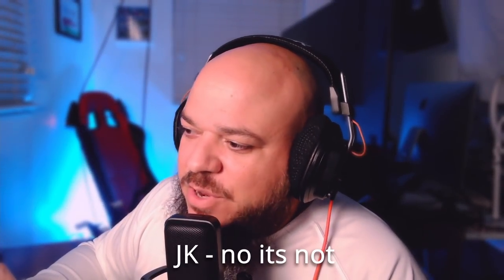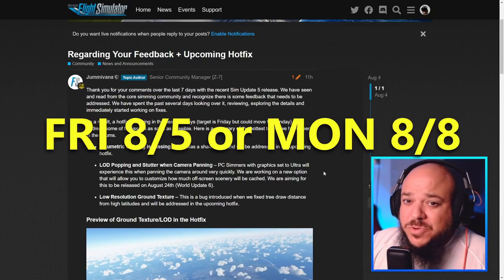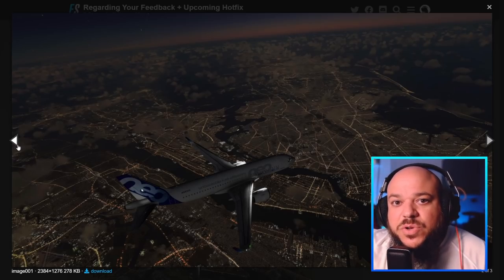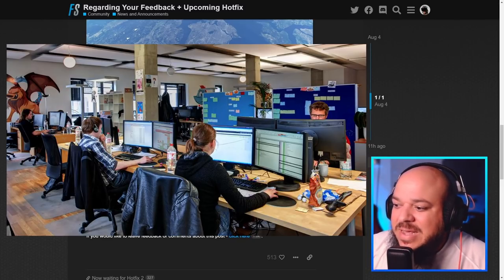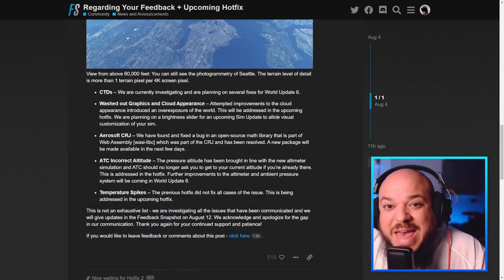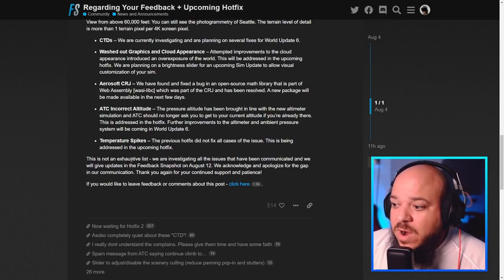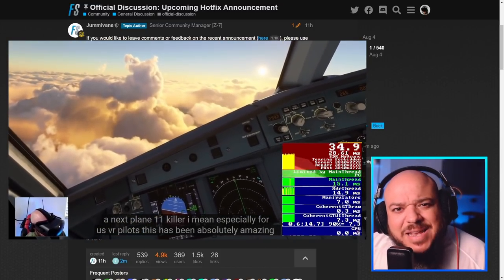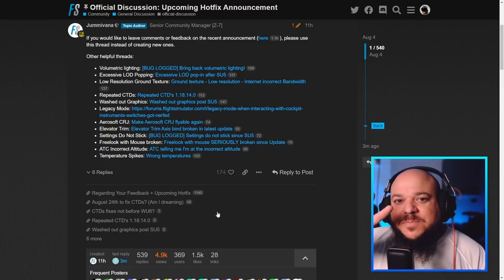ASOBO finally responds after 7 days of SU5 chaos !!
Wow! What a wild ride these past 7 days have been. So many folks can now fly without CTD (crash to desktop) but many others are now suffering.

XBOX has been brought on board and well hot fix after hotfix and finally we might have some light at the end of the tunnel.

I share my opinion with you guys and some thoughts!

I hope this video finds you well and I can not wait to see what these updates bring.

LINKS

★ PC Specs ★
i7 9700k OC to 5.0
h150i Pro AIO watercooler
ASUS ROG STRIX OC RTX 3090 OC
Asus Strix Gaming z390-H Motherboard
32gb HyperX DDR4 4000mhz Ram
EVGA 1000w PSU
M.2+ Hybrid drives

★ Sim Gear ★
Warthog HOTAS (joystick and throttle)
Saitek Rudder Pedals
Flight Velocity Trim Wheel
RED BOX Forward of throttle = 3 CUSTOM USB Board and Button DIY build
G602 Wireless Mouse
Sennheiser GSX 1200 PRO Audio Amplifier
Generic Mechanical RGB Keyboard
Custom Sim pit Microsoft Flight Simulator 2020 VR